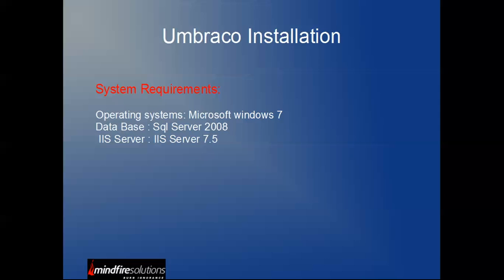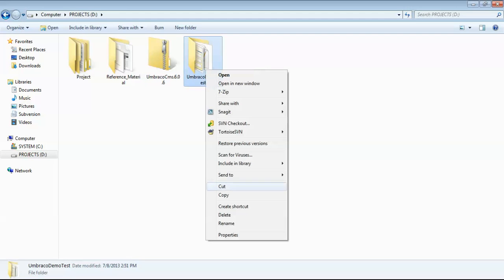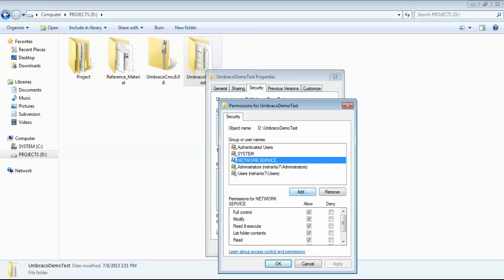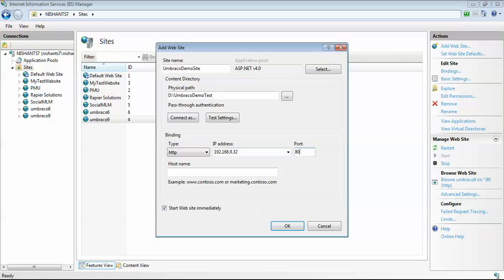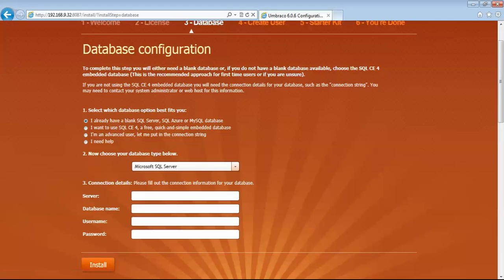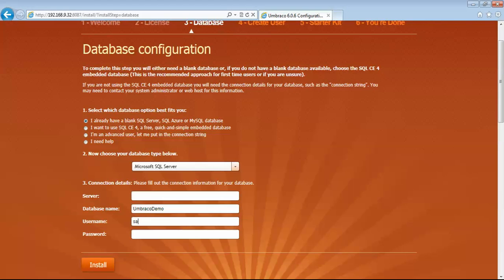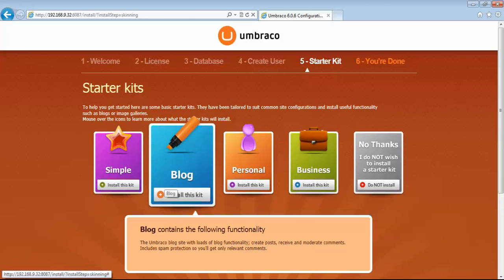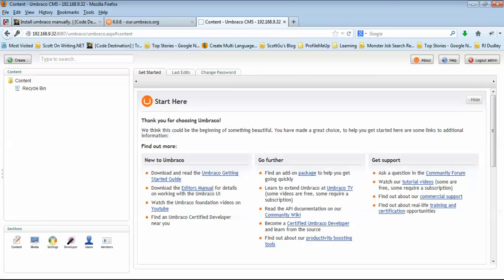Install and Configure Umbraco website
This video explains the details about, how the download the Umbraco installer and setup a site on your machine. For this demonstration we have used Windows 7 OS and Umbraco version 6.0.6.

Presenter: Nishant Kumar, Software Engineer, Mindfire Solutions